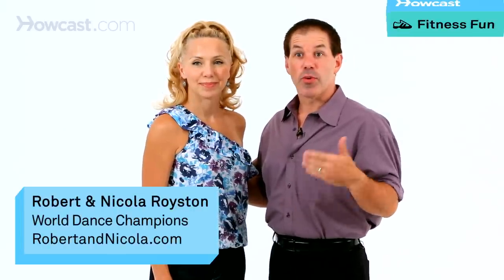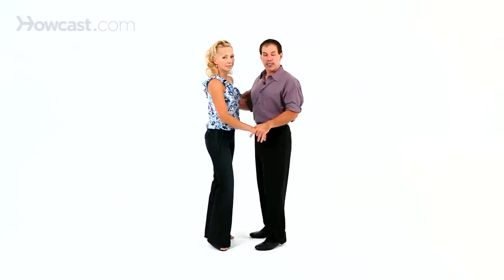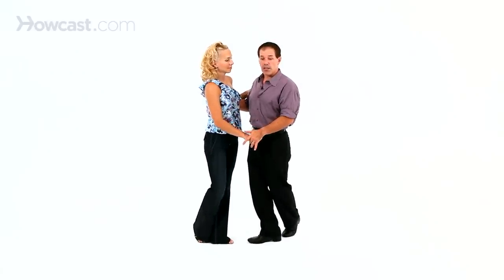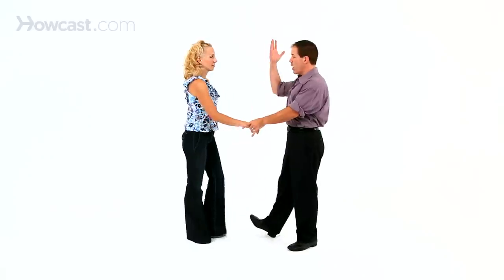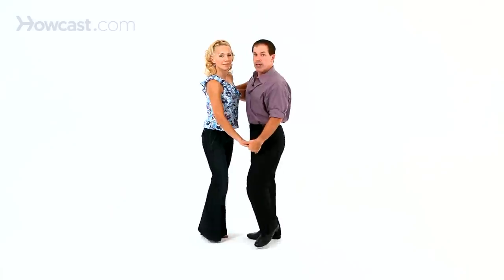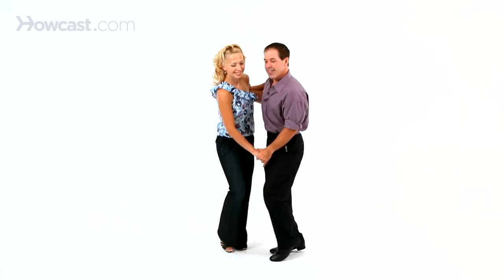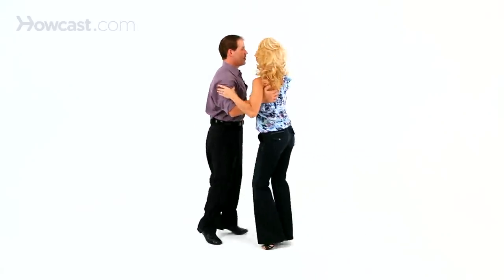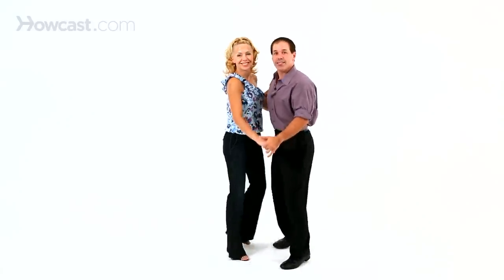How to Do East Coast Swing | Swing Dance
East Coast Swing, one of the first styles of swing taught at ballroom studios here in America.

What we're going to start off with is your triple steps. I'm going to start left, Nicola is going to start right. We're going to go step, together, step, then to the other side, step, together, step. From there we're going to take what's called the rock step. I go back with my left, she goes back with her right, and we go rock, step. So it literally is just a rock back and forward. Rock, step.

We're going to go step, together, step, step, together, step, rock, step. It can travel a lot or a little bit. If we travel it a lot, step together, step it really moves to the side. Step together, step, and then we rock, step. Rock, step. Or you can kind of keep it in place. Step together, step, step together, step, rock, step.

For the hold you want to make sure that your right hand is underneath the lady's left arm. Her left arm is on top slightly down of the man's right arm.

Now you can take that basic once you learn it and do exactly what Nicola and I just did and rotate that basic around for East Coast Swing. We're going to go ahead and do that to music.

That is East Coast Swing.